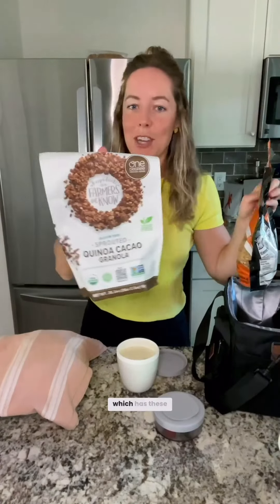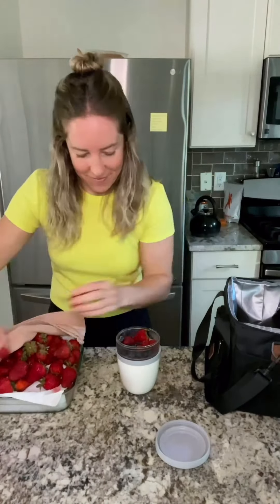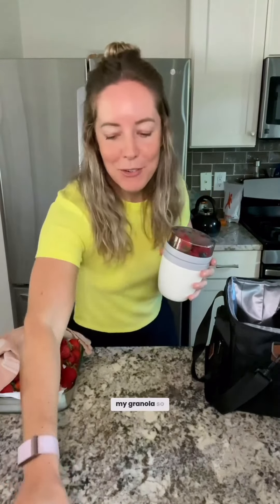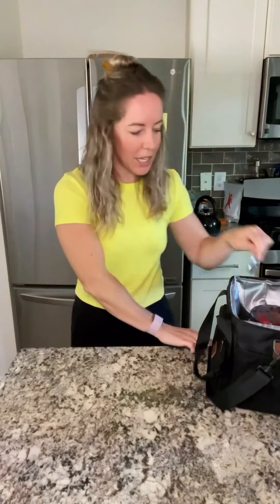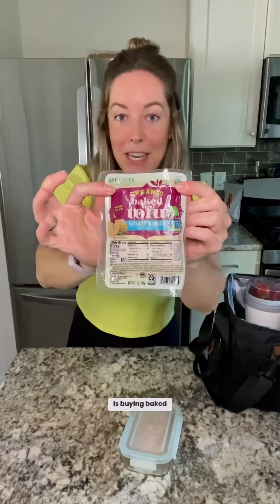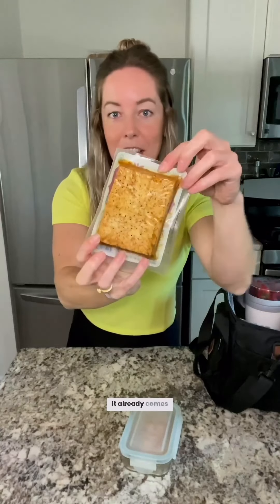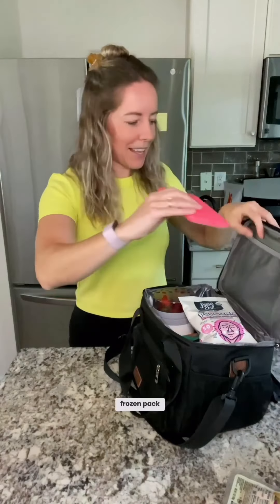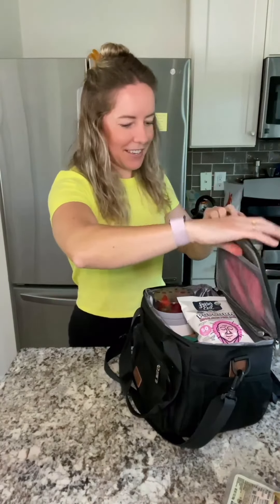Plant-Based Lunch Box What do you usually include? 😃 Here’s My List: Yogurt Parfait with fresh fr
Plant-Based Lunch Box

What do you usually include? 😃

Here’s My List:
Yogurt Parfait with fresh fruit
Hummus and veggies
Baked tofu
Banana
Popcorn
Water